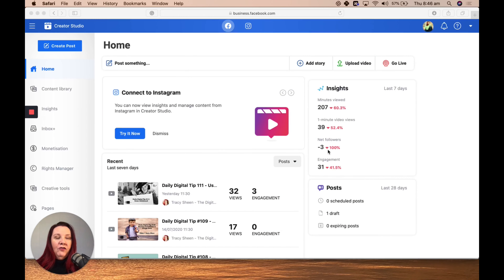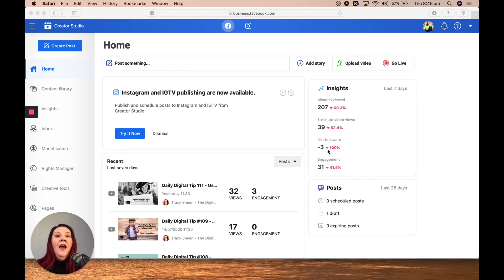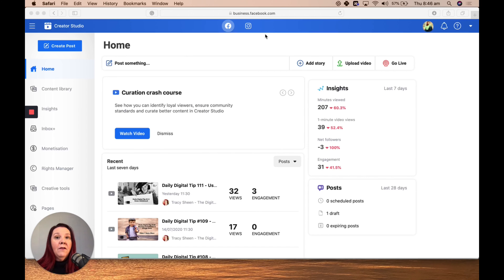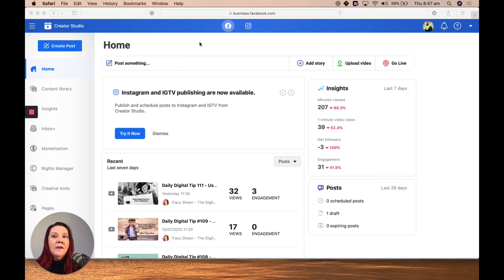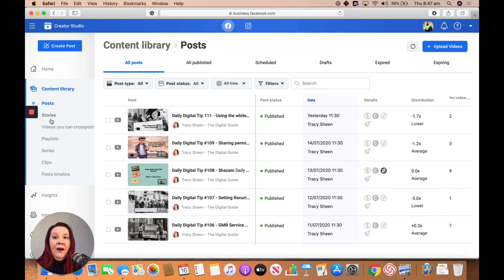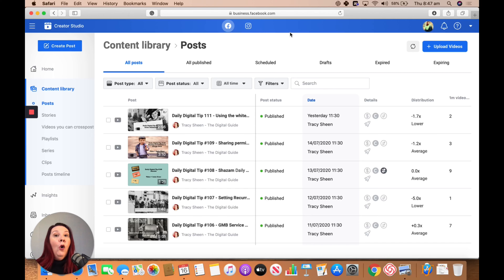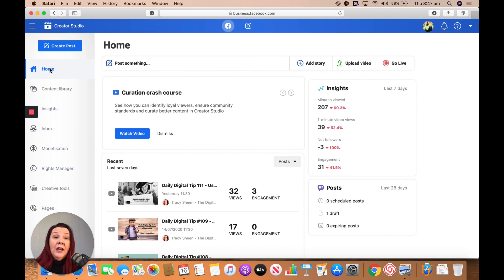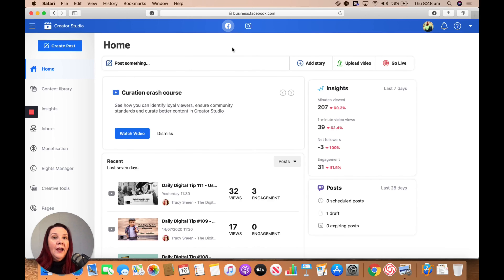Digital Daily Tip #110 Creator Studio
Daily Digital Tip #110 - Creator Studio

Video = 2min 47sec

Ok ok, not sure what happened I got myself waaaaay out of whack and completely skipped 110. Thanks to everyone who messaged me asking what happened

This one is introducing you to Creator Studio